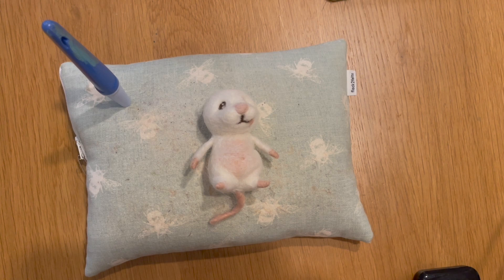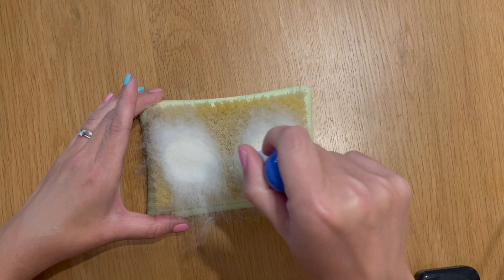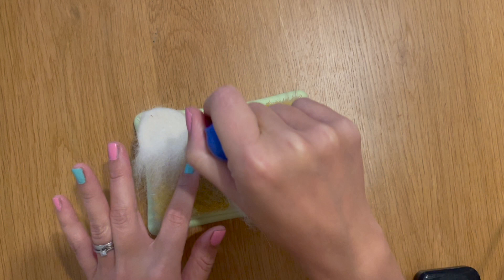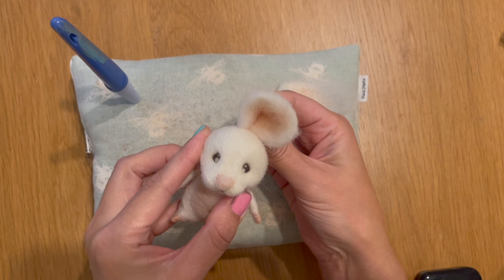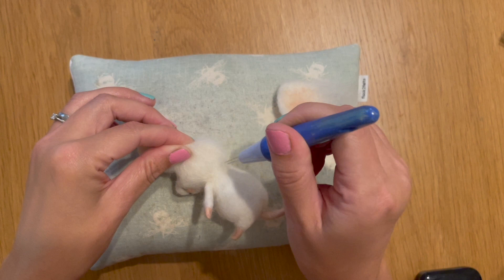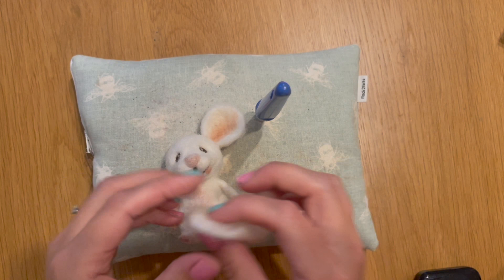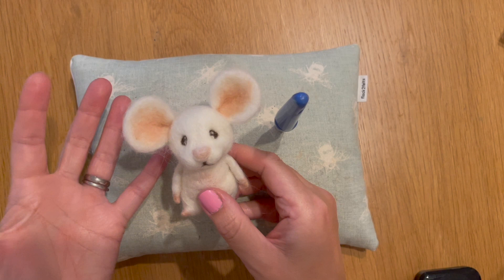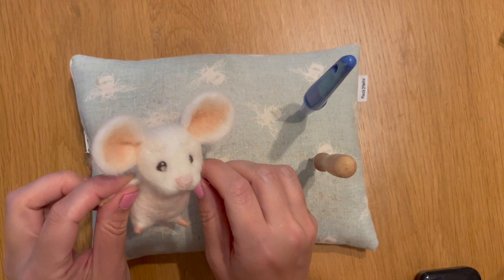Needle Felting For Beginners - Up-Cycling The Ludo Game - Part 4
In this final part I will be finishing the little mouse and incorporating him and a friend into the Ludo Sculpture.